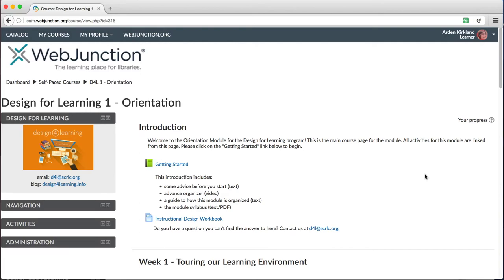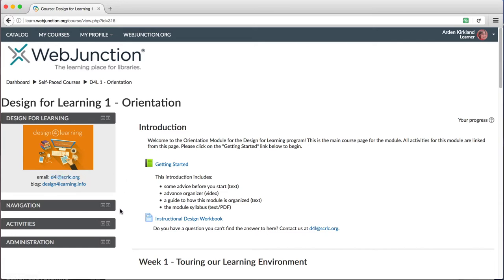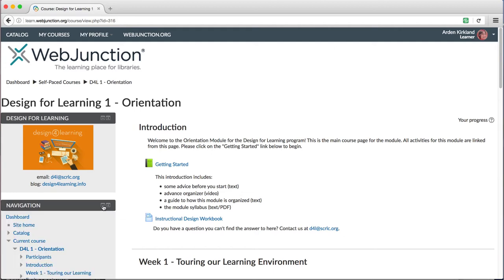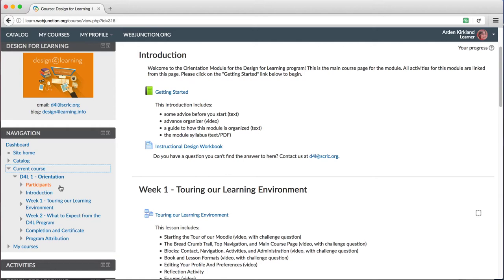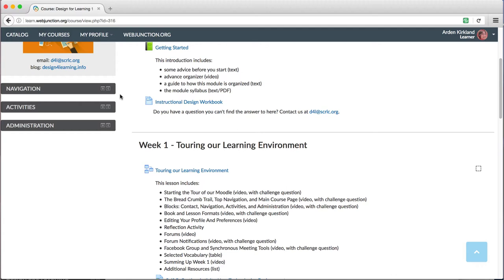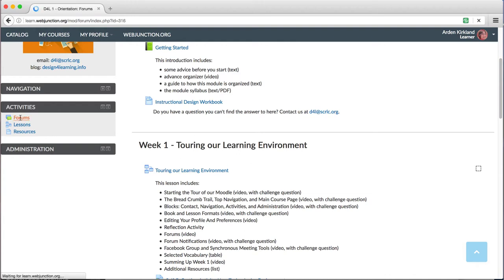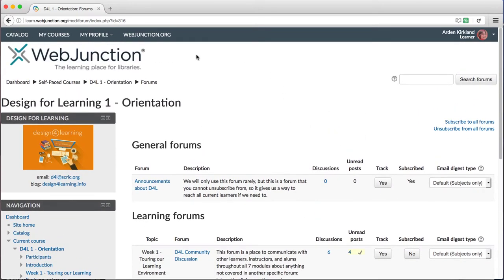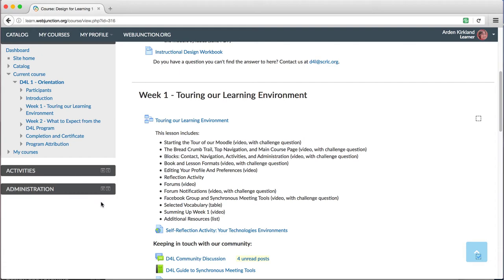D4L Orientation Week 1: Blocks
Arden Kirkland demonstrates the functions of the blocks on the Moodle course page for the Orientation Module, part of the series for the Design for Learning program, teaching library workers how to teach online.